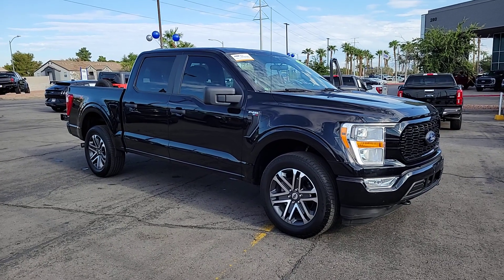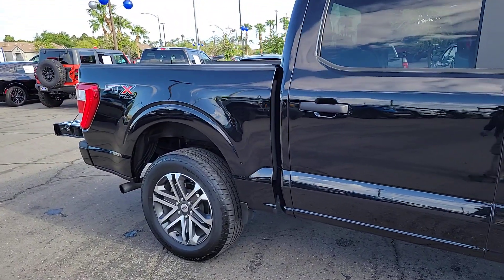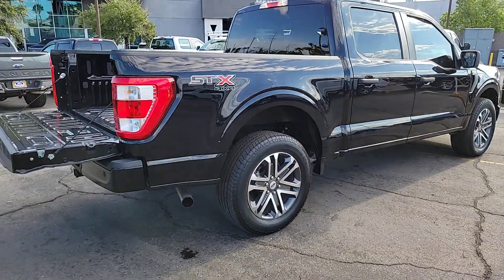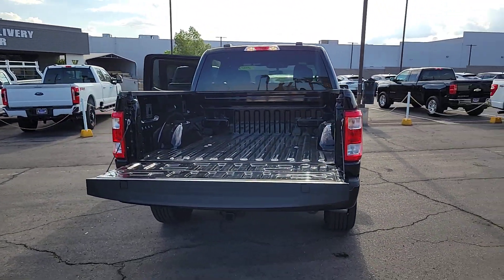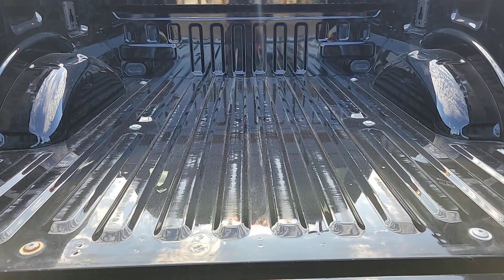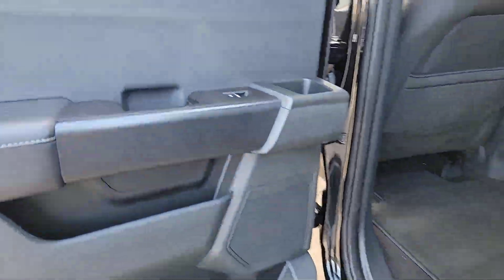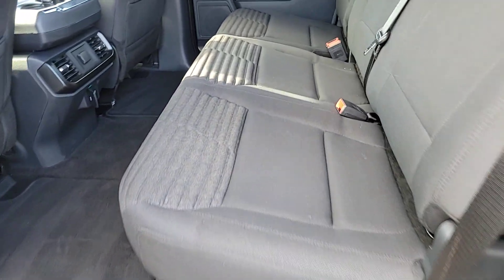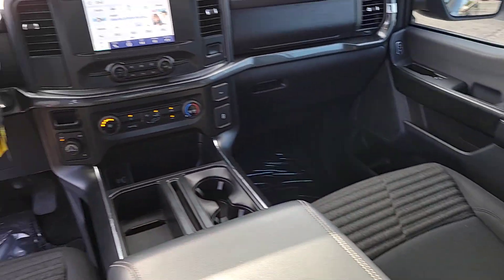2021 Ford F-150 Henderson, Boulder City, Paradise, Enterprise, Las Vegas, NV 72580A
Black Used 2021 Ford F-150 XL Available in Henderson, Nevada at Ford Country. Servicing the Boulder City, Paradise, Enterprise, Las Vegas, NV area.

Ford Country
280 N Gibson Rd

#1 Ford Dealer in Nevada. CARFAX One-Owner. 2021 Ford F-150 XL F-150 XL 4D SuperCrew 2.7L V6 EcoBoost 10-Speed Automatic 4WD Agate Black Metallic 3.73 Axle Ratio 4-Wheel Disc Brakes 6 Speakers ABS brakes Air Conditioning AM/FM radio AppLink/Apple CarPlay and Android Auto Auto High Beam Auto High-beam Headlights Brake assist Compass Delay-off headlights Dual front impact airbags Dual front side impact airbags Electronic Stability Control Emergency communication system: SYNC 4 911 Assist Exterior Parking Camera Rear Front anti-roll bar Front wheel independent suspension Fully automatic headlights Illuminated entry Low tire pressure warning Occupant sensing airbag Outside temperature display Overhead airbag Overhead console Passenger door bin Power steering Power windows Radio: AM/FM Stereo w/6 Speakers Rear-View Camera Remote keyless entry Security system Speed-sensing steering Split folding rear seat Steering wheel mounted audio controls SYNC 4 Tachometer Telescoping steering wheel Tilt steering wheel Traction control Trip computer Variably intermittent wipers. Odometer is 15082 miles below market average!brAwards:br  * NACTOY 2021 North American Truck of the Year 2.7L V6 EcoBoost 4WDbrCertified. Certification Program Details: Type your description here